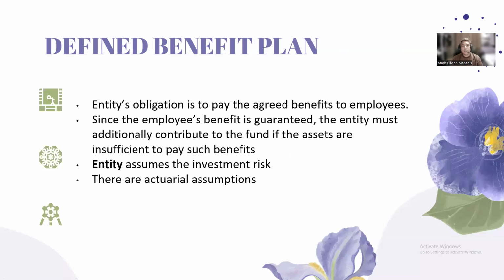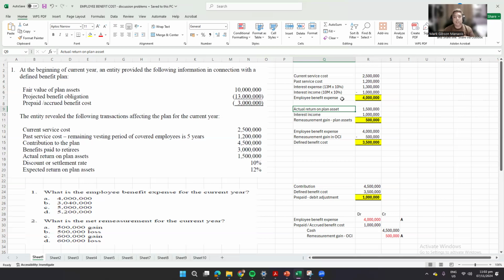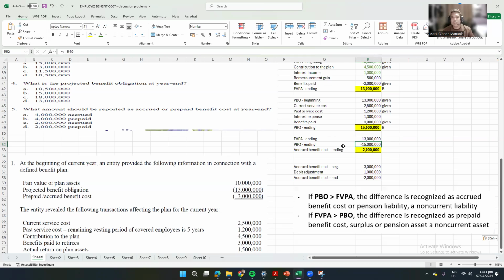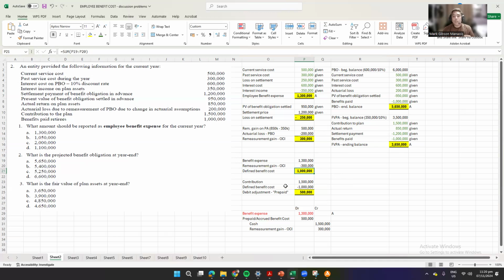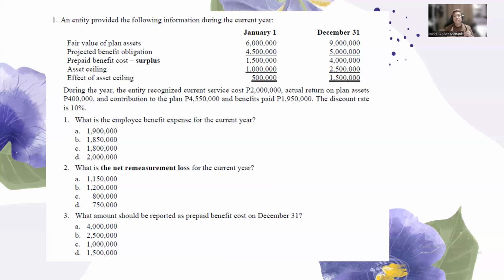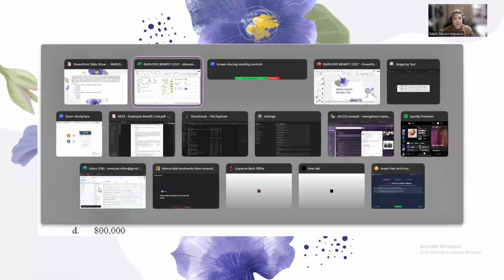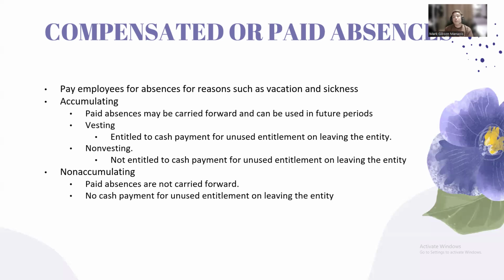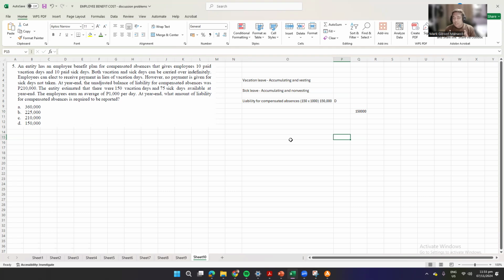Employee Benefit Cost